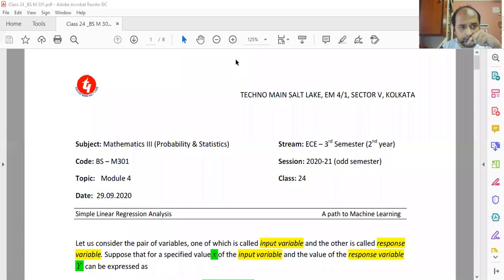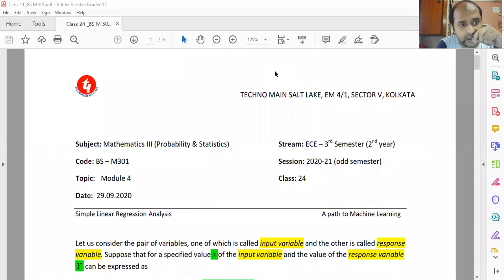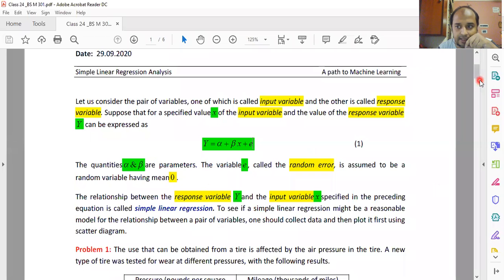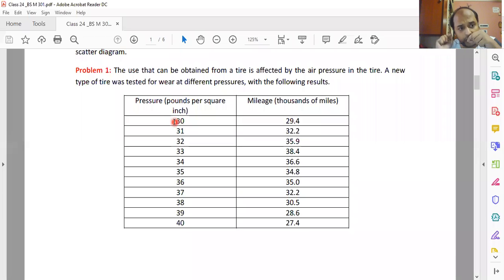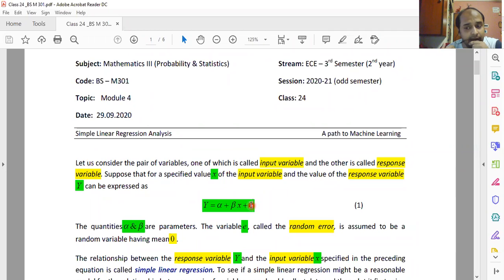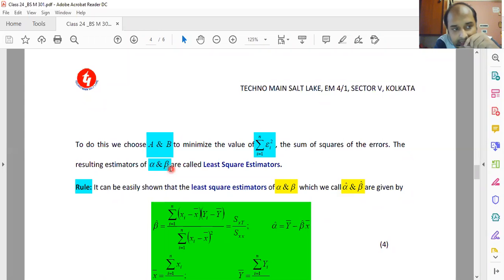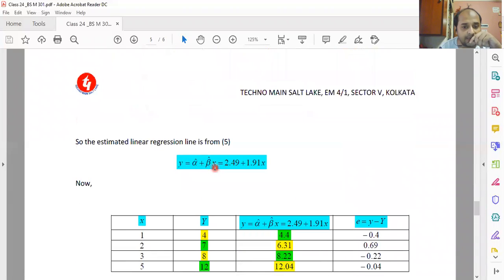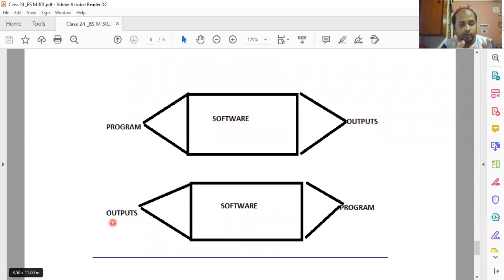Simple Linear Regression Model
A path to Machine Learning